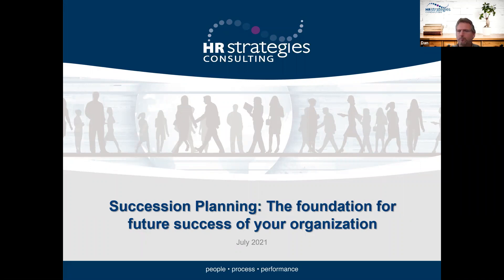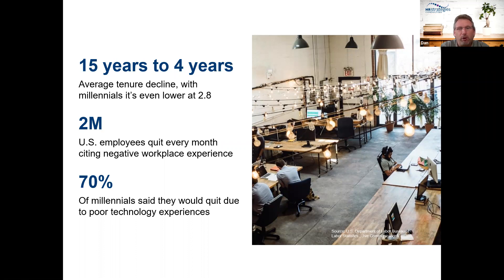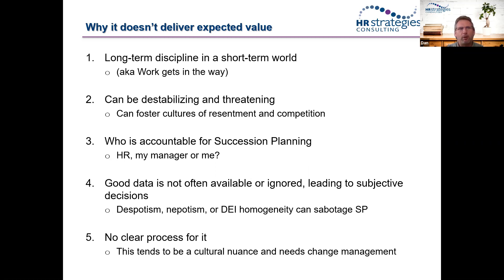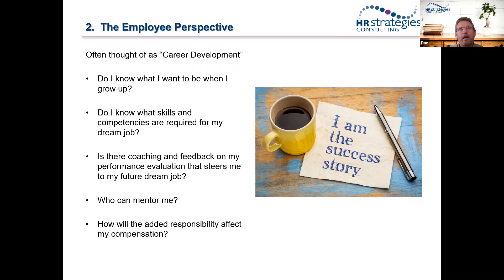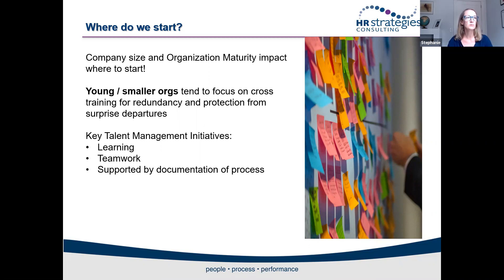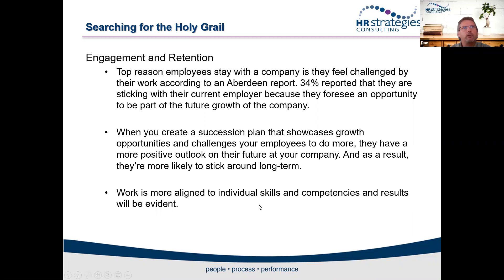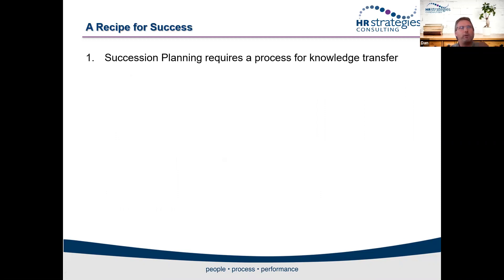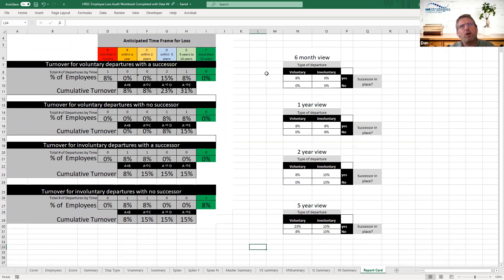Succession planning: The foundation for future success of your organization.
Regardless of company size, business succession planning is critical for planning for its future success. In emergencies or other unexpected circumstances, not having an updated succession plan that can be invoked can lead to disastrous results for a company. A study by Deloitte Insights found that while 86% of leaders believe leadership succession planning is an “urgent” or “important” priority, only 14% believe they do it well . Additionally, identifying and developing individuals for future roles is crucial for all roles, not just at the leadership level. So how do you overcome these challenges and set yourself and your organization up for future success?

Highlights for this session include:

- Organization’s Perspective
- Employee’s Perspective
- Keys to Success
- Ripple Effect of Succession Planning
- Accountability